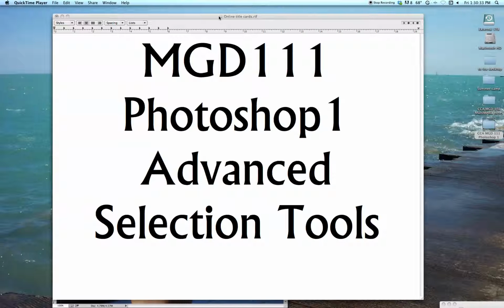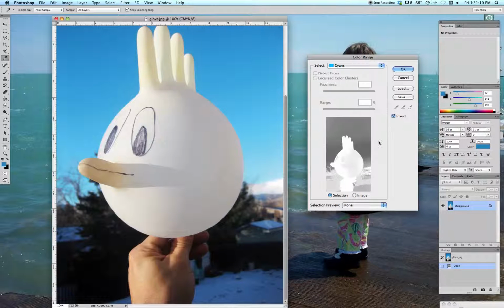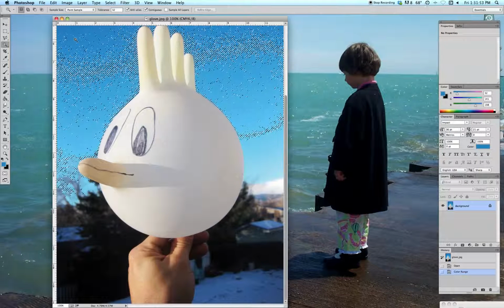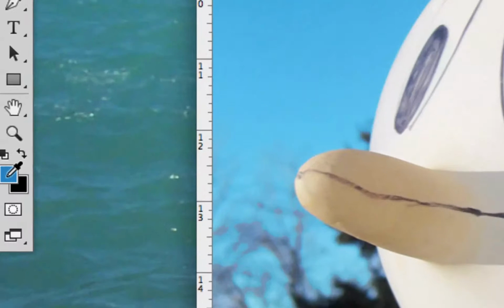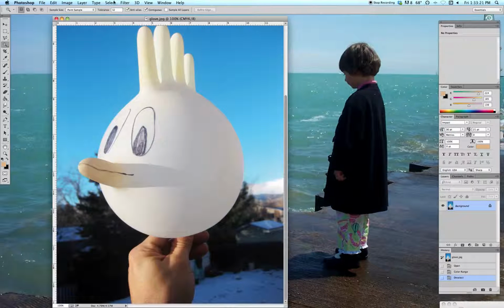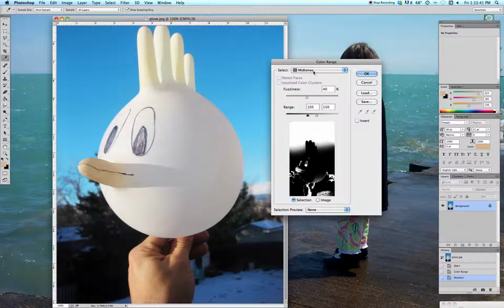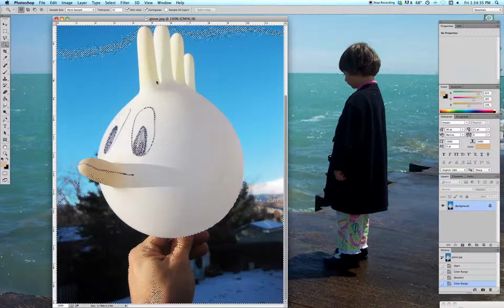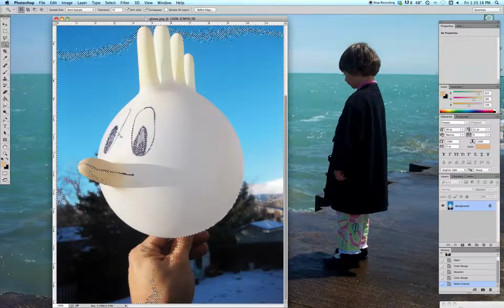Color Range menu